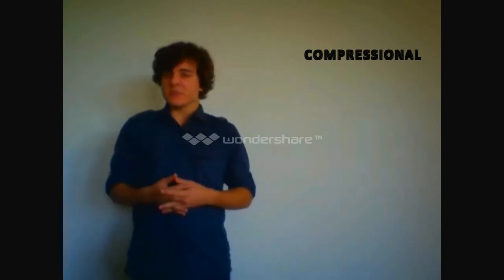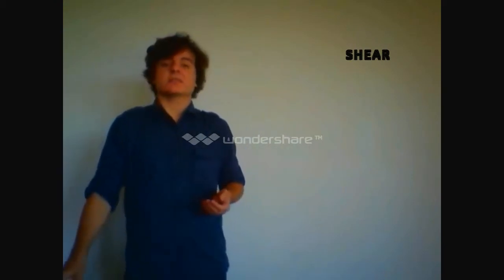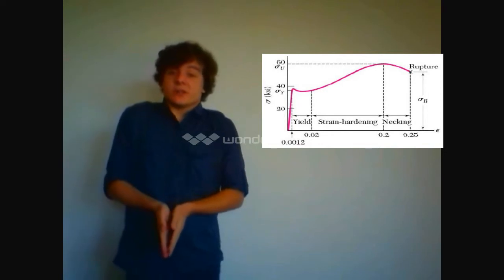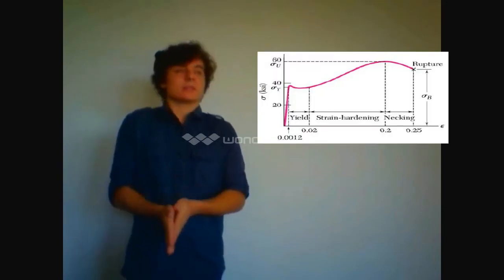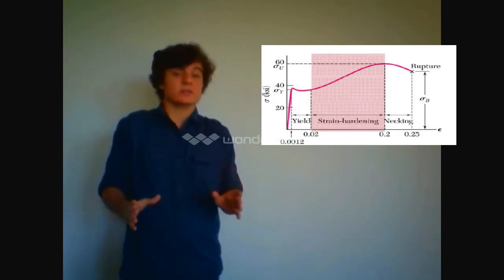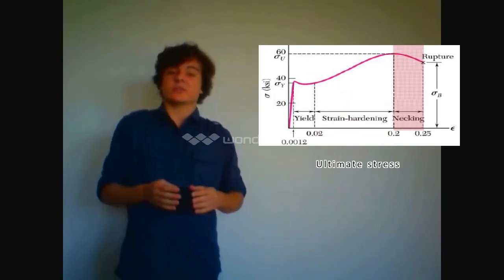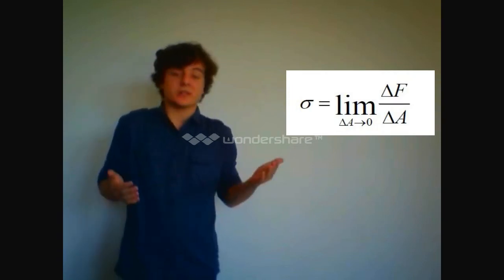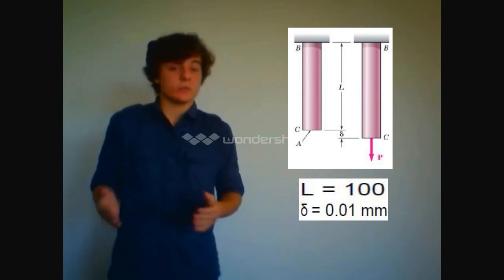Stress and Strain by Angus Hughes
An introduction to the physics and applications of stress and strain.